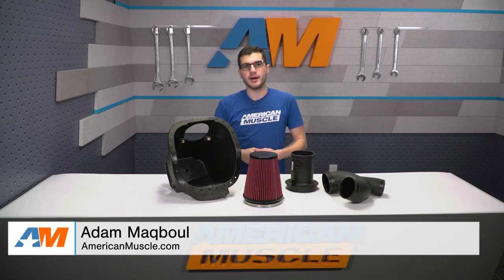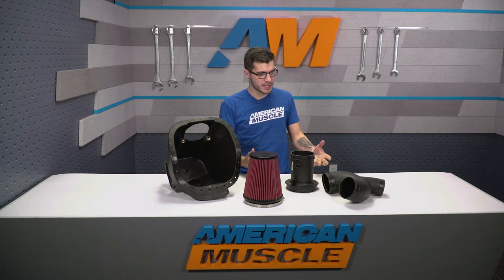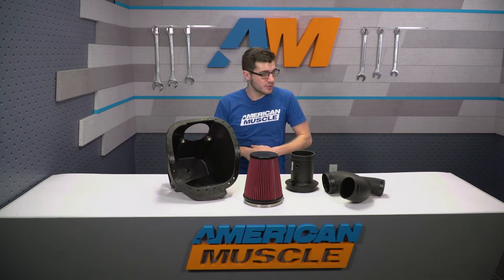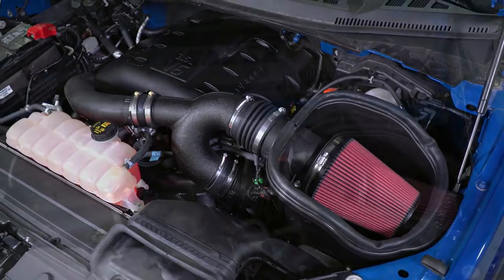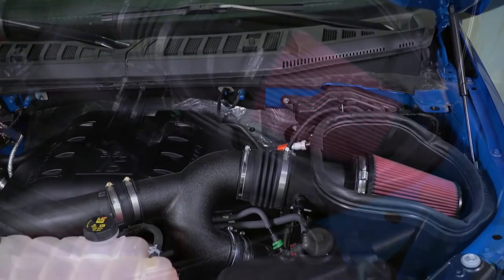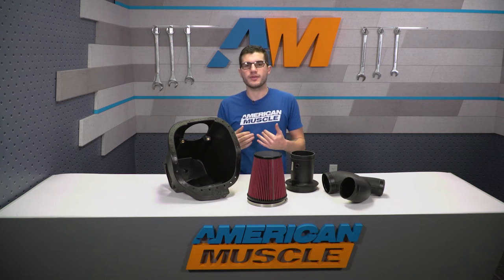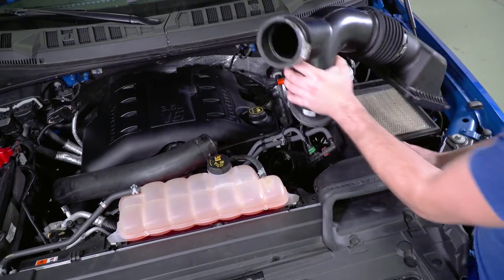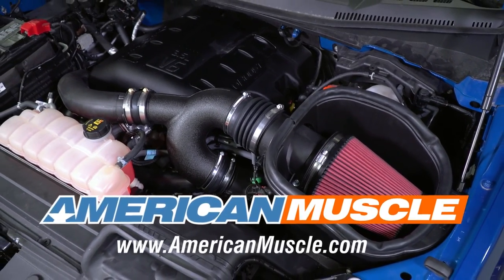2015-2016 F-150 Roush Cold Air Intake (3.5L EcoBoost) Review & Install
If you're looking to increase horsepower and torque, as well as improve throttle response and fuel mileage, then this Roush Cold Air Intake is perfect for you! This easy to install cold air intake conveniently does not require a re-tune after install.

More Horsepower, More Toque, and Better Fuel Economy.The Roush Cold Air Intake will give your 2015 to 2017 F-150 with the 3.5-liter EcoBoost motor more horsepower, more torque, and better fuel economy with a simple bolt-on install. Unlike other high-performance cold air intake kits, the Roush Cold Air Intake does NOT require a computer retune. Simply installing this cold air intake will give your truck up to 11.8 more horsepower and 12.1 torques along with better throttle response and fuel economy. The Roush cold Air Intake will enable your EcoBoost engine to suck large volumes of colder air for better overall performance accompanied by an addictive intake growl.

High Flow, Washable Filter. This Roush Cold Air Intake is equipped with a high—flow air filter that is both washable and reusable. This air filter provides excellent filtration properties courtesy of the dual wire mesh design. The ABS intake tube is designed to increase the intake flow to deliver impressive performance.

Easy to Install. Perhaps the most brilliant part about the Roush Cold Air Intake is the simple bolt-on installation. This kit is designed to replace the factory air box and air filter in your 2015 to 2017 F-150 with the 3.5-liter EcoBoost engine. Simply remove the factory intake using simple hand tools and bolt—on the Roush Cold Air Intake to increase the horsepower and torque of your truck.

Item T527894-AB
MPN# 421981